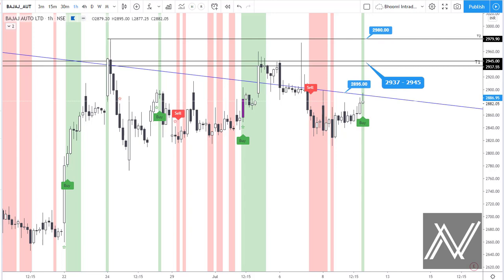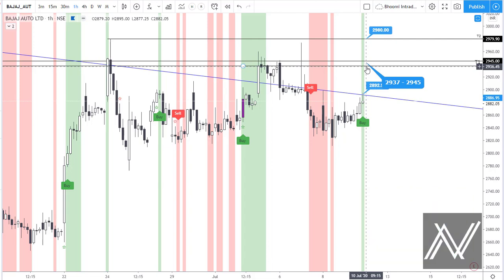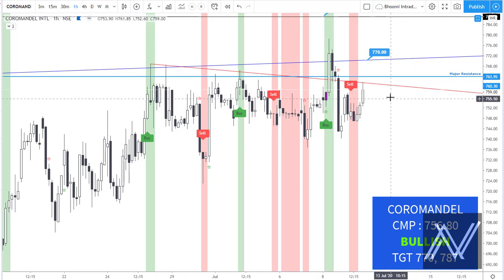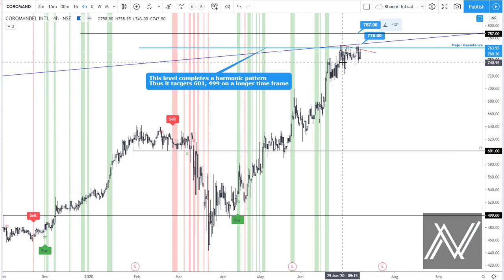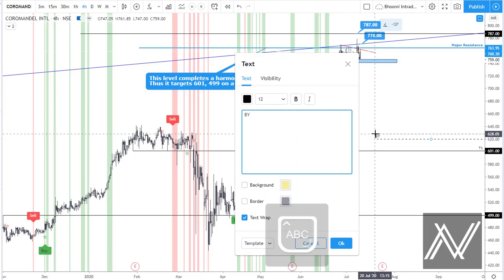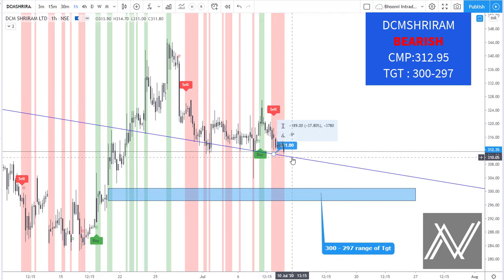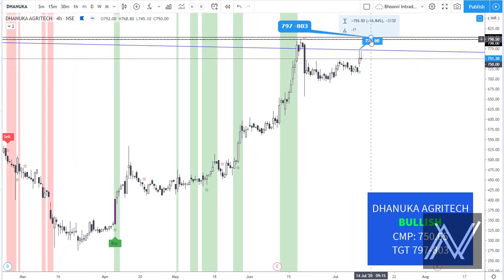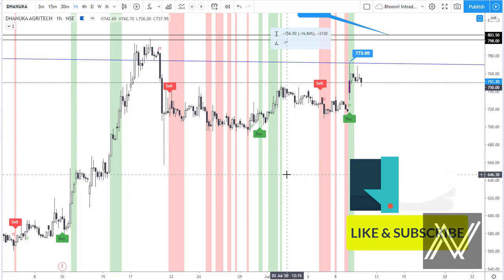Stock selection -High volatility stocks for Intraday 10 July 2020